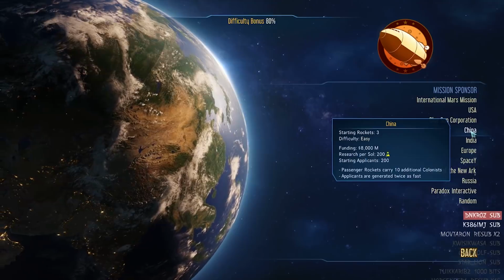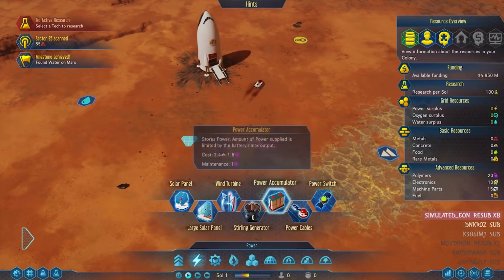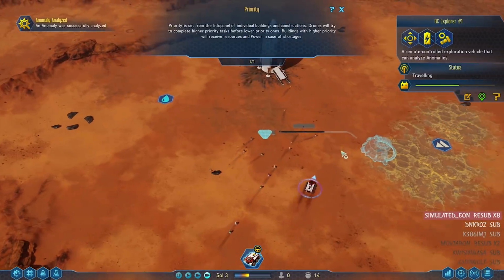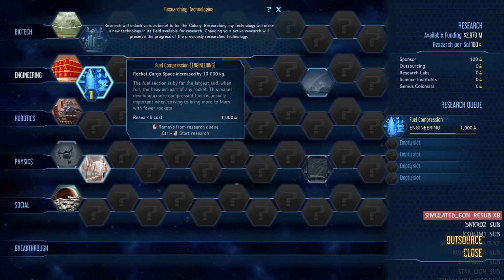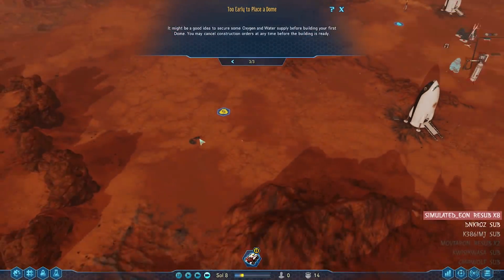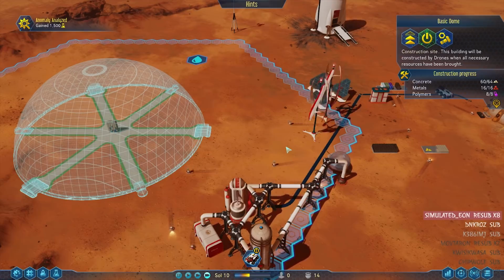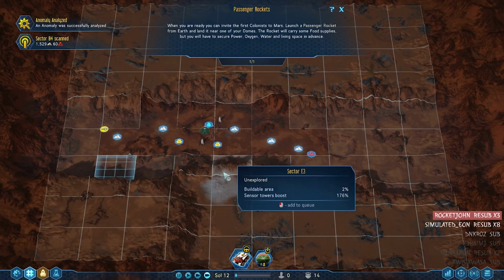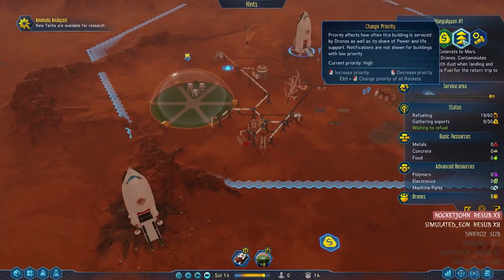Surviving Mars Let's Play - India Sponsor (315% Difficulty) - Part 1 [TWITCH VOD]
Welcome to part 1 of Surviving Mars Let's Play! (gameplay footage originally recorded on my Twitch livestreams). Playing with the India sponsor, Astrogeologist commander in a location with steep terrain, which results in 315% difficulty. Surviving Mars is a sci-fi city builder game about colonizing Mars and surviving the process.